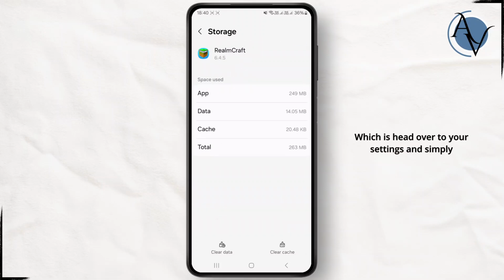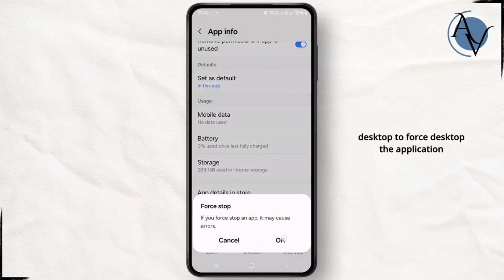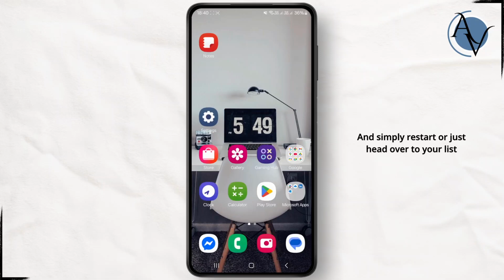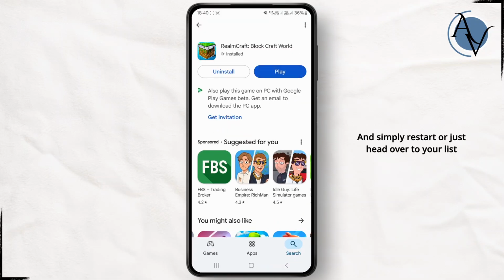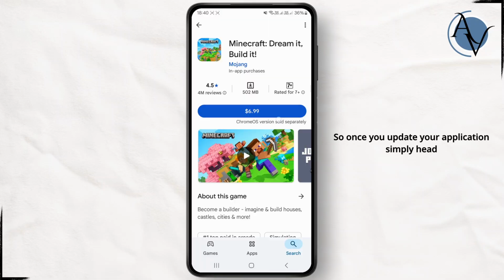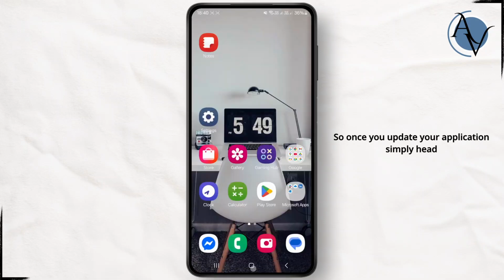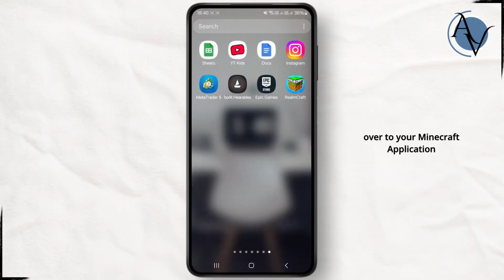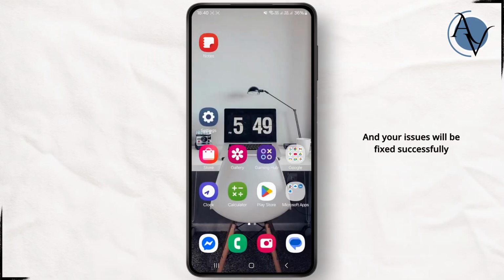How to Fix Minecraft Mobile Chat Not Working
How to Fix Minecraft Mobile Chat Not Working (2025)!
Having trouble using chat in Minecraft Mobile? This video will guide you through the steps to fix Minecraft mobile chat not working quickly and easily. Whether you're asking, "Why is my Minecraft chat not showing up?" or looking to enable chat features again, this tutorial has you covered. Learn how to troubleshoot and restore chat functionality in Minecraft Pocket Edition. Watch now to see how to fix Minecraft mobile chat issues today!

Timestamps:

00:00 How to Fix Minecraft Mobile Chat Not Working
00:10 Why Is Minecraft Chat Not Working on Mobile?